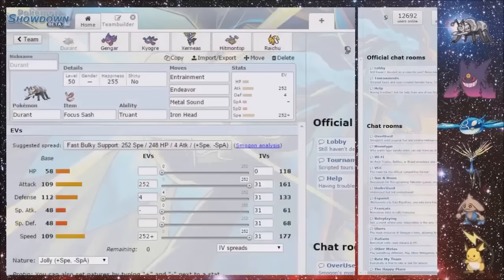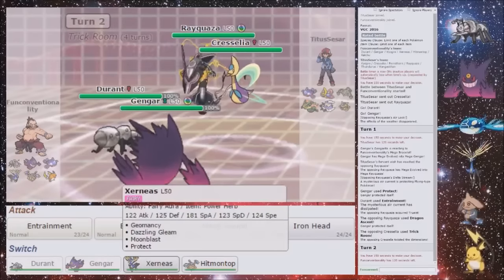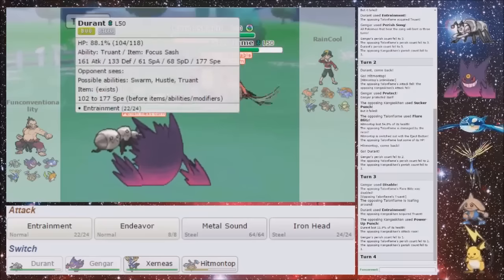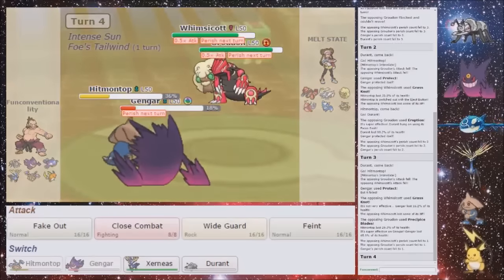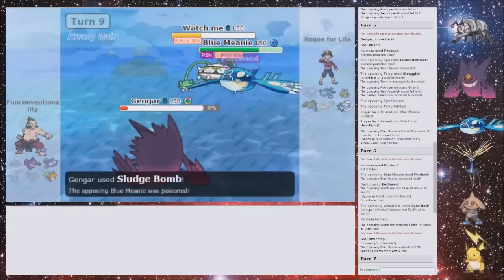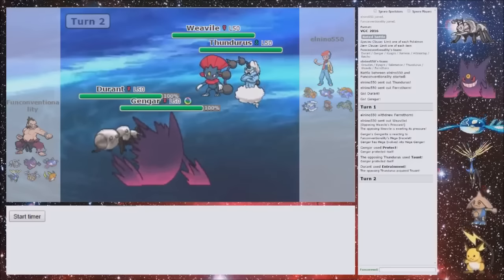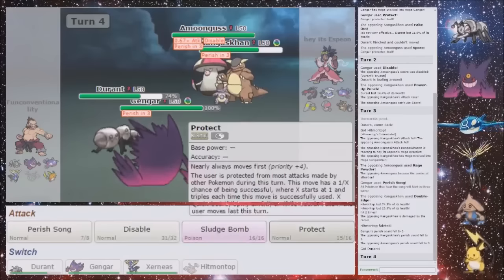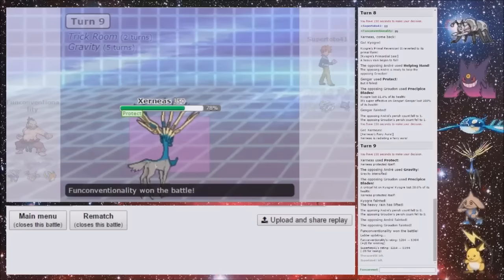Funconventionality #13: DURANT - Pokemon Showdown VGC 16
Leave suggestions for future featured Pokemon in the comments :)